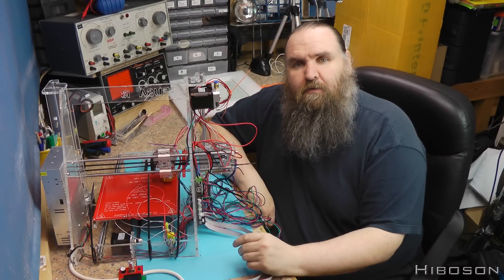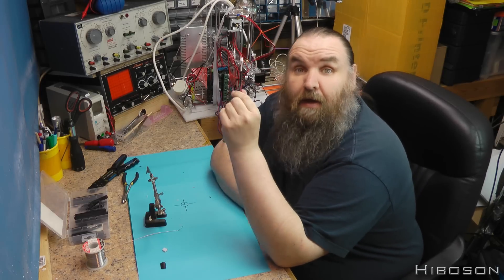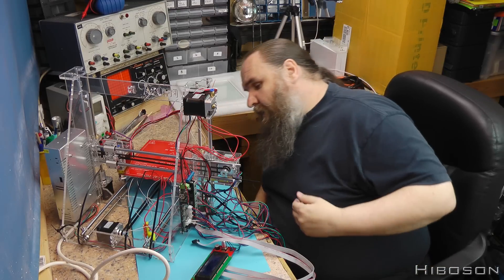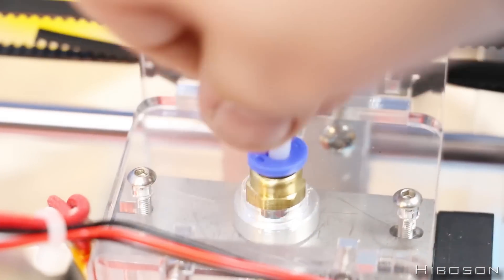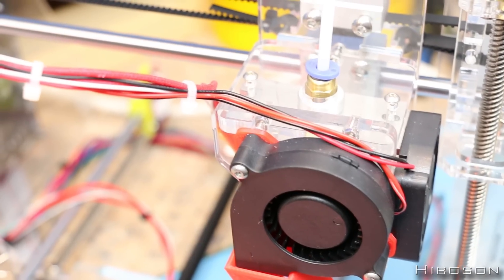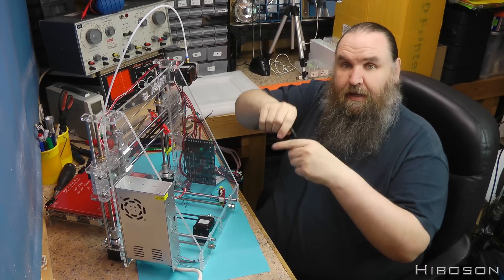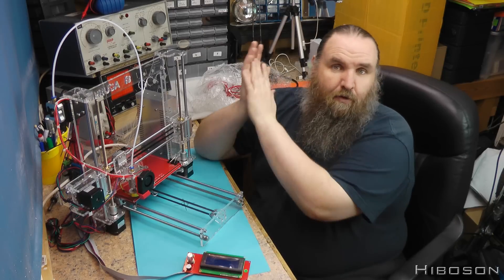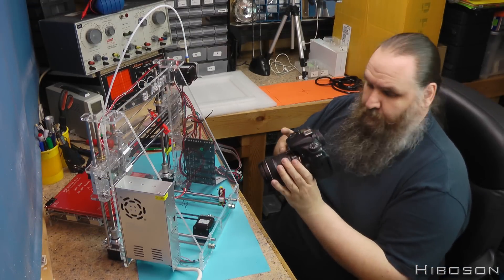3D Printer Build (And Fixing Again) - Sunhokey Prusa i3 - Part I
Hi There, I'm Hiboson and this is Part I of the build video and where you can see the wiring being finished off. So yea this is the build (sometimes destruction) video for my "Sunhokey Prusa i3 3D Printer Kit" I got from aliexpress in China, link to product below. This is Part 15 (My version of 15, part 2 because I broke things and needed to run the video into a new week cause I'm an idiot!!) of the manufacturers instructions. Hope you like it, feel free to say Hi over on twitter I'm @Hiboson there, link also below.

Hiboson

Sliding Jigsaw - by - Silent Partner